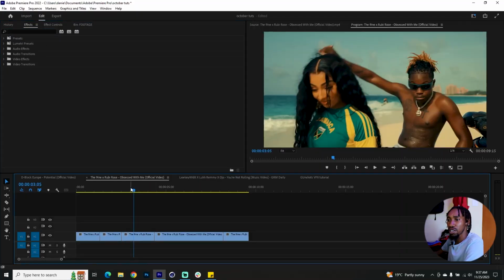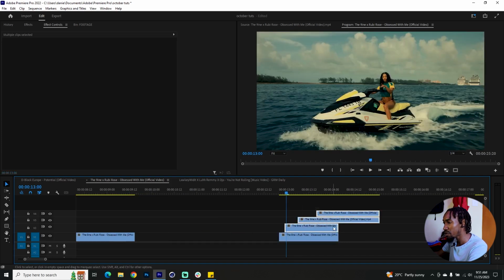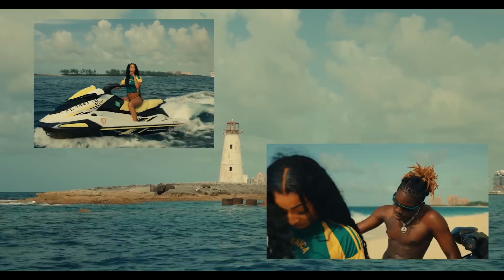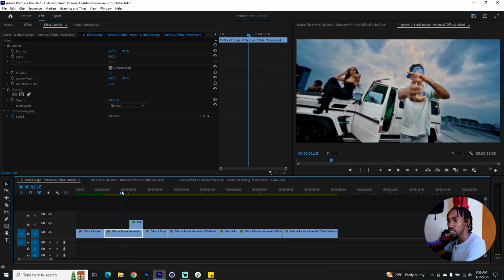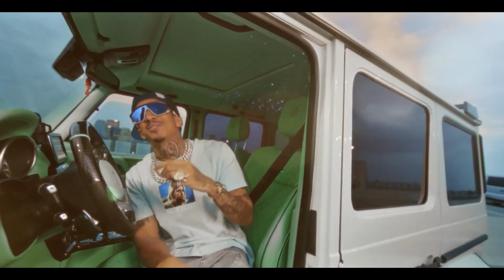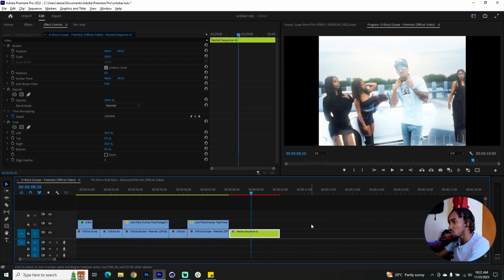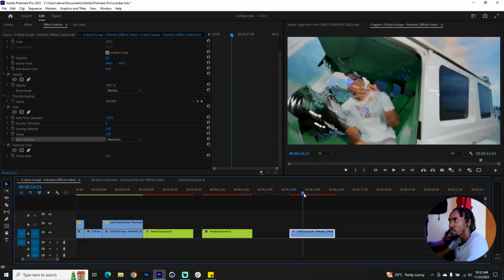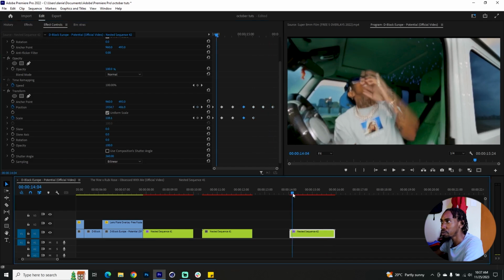The MOST Underrated Effect Ideas for Music Videos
timestamps
0:00 1
1:30 2
3:23 3
5:25 4
6:25 5
9:02 6
11:28 outro